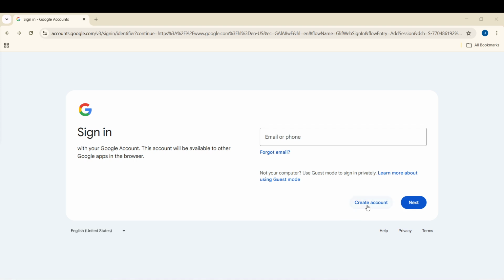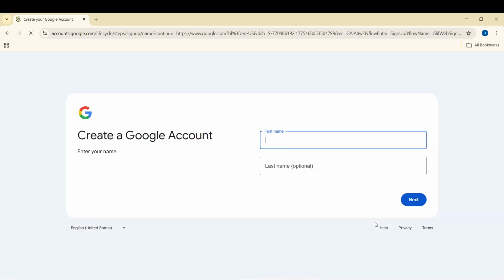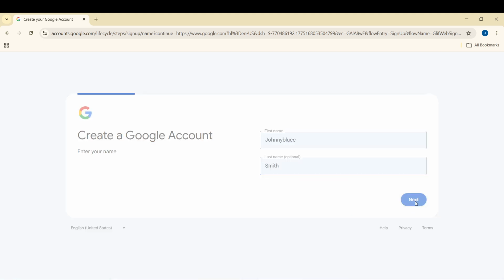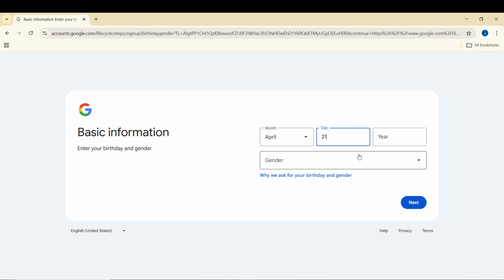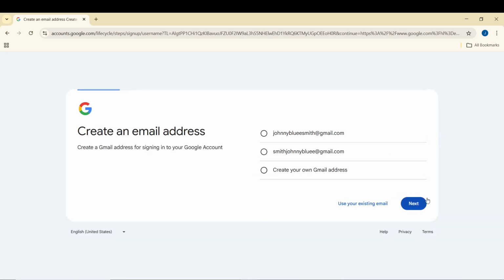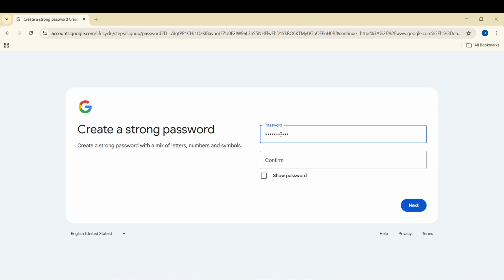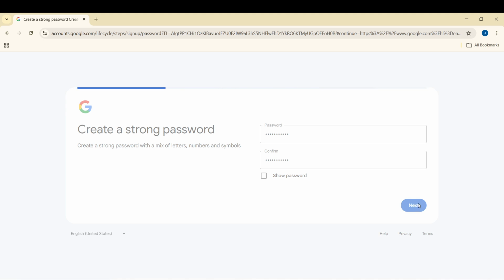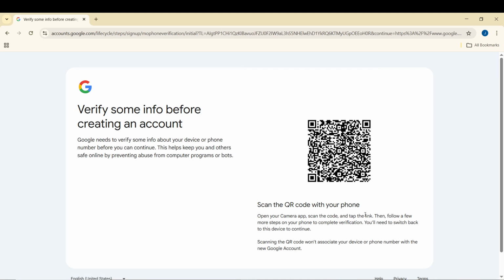How To Create Gmail Account Without Phone Number Verification [2026 Guide]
In today's video we cover: How To Create Gmail Account Without Phone Number Verification, Create Gmail Account Without Phone Number Verification, Skip Gmail Phone Verification, Make Gmail Account Without Phone Number, Create Google Account Without Phone Number, Gmail Tutorial, How to use Gmail, Email Account Management, Digital Workspace Management, Marketing Campaign Setup, Corporate Communication Strategy, Brand Identity Setup, Professional Communication Tools, Client Outreach Systems, Account Access Management

-Google Drive
-Google Meets
-Google Sheets
-Google Chrome
-Google Forms
-Google Gmail